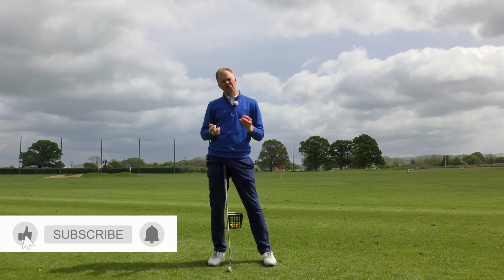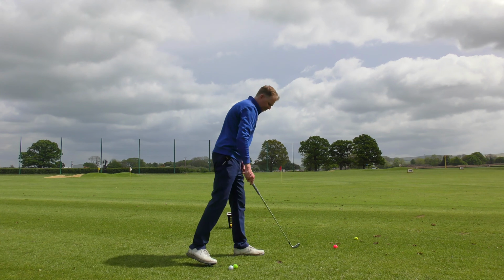How to Play the FOUR BALL Golf Format Used by the Ryder Cup and Presidents Cup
Learn the rules of fourball (four ball, team match play), the golf format that is used during the Ryder Cup and the Presidents Cup.

In this video we review how to play the fourball format of play in golf. We discuss how four ball is essentially a team version of match play, where one team of 2 golfers will play against a team formed by the other two golfers in the group. The objective here is not to post the lower score overall but to try to win holes, as in regular match play.

You try to win holes by putting the best score out of the team’s for a given hole against the best score from the other team on that same hole. Whichever team had the lowest score on a hole wins the hole and so on until the end of the match.

We also cover the tactics used in match play. For example, after seeing your partner hit their drive out of bounds you may be tempted to play a safer shot, hoping to stay in play. Likewise, if the second team to tee-off sees both their opponents hit drives out of bounds they may be tempted to play safer shots into play to try to win the hole easily.

Fourball is a very enjoyable team golf format, especially for beginner golfers who can then rely on their better teammate to post a good score for the team on most holes.